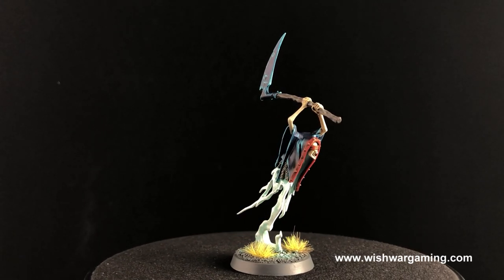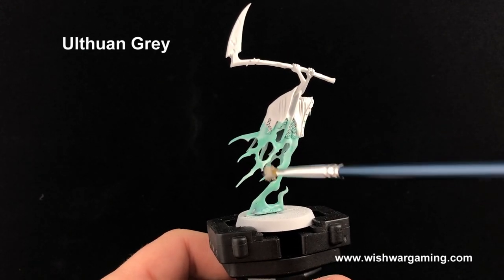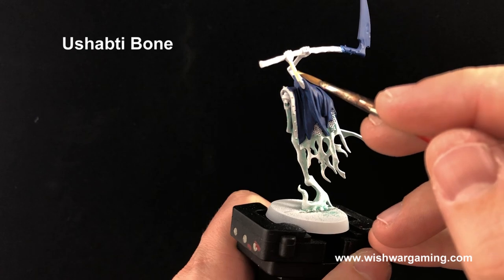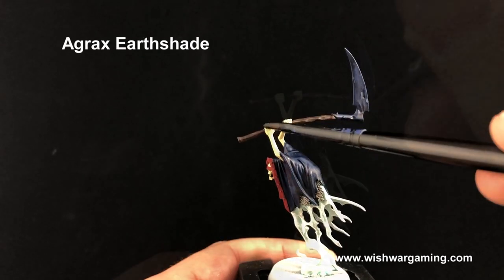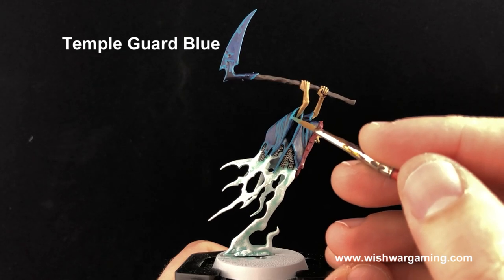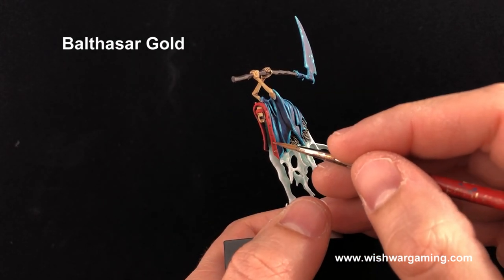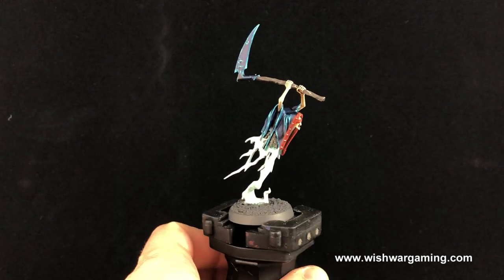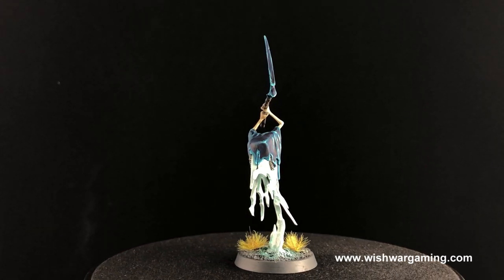How to paint Nighthaunt Grimghast Reaper from Age of Sigmar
I want to present you another painting tutorial for Age of Sigmar Nighthaunt army. This time I'll show you how to paint fast and easy Grimghast Reaper model. Within tutorial I will show you how you can try to paint spectral weapons instead of metal rusted ones.

for step-by-step tutorial with hi-res pictures for this miniature!

Some technical details:
Assembly Level: Easy
Painting Level: Easy
Miniature Base Size: 32 mm
Miniature Height: from 50-80 mm
Colors used: 1 spray, 4 base, 10 layer, 4 shades, 1 edge, 1 technical

Paint list (Citadel):

Corax White Spray
Nihilakh Oxide Technical
Ulthuan Grey Layer
White Scar Layer
Ushabti Bone Layer
Leadbelcher Base
Rhinox Hide Base
Kantor Blue Base
Sotek Green Layer
Temple Guard Blue Layer
Khorne Red Base
Drakenhof Nightshade Shade
Carroburg Crimson Shade
Screaming Skull Layer
Evil Sunz Scarlett Layer
Runefang Steel Layer
Administratum Grey Layer
Eshin Grey Layer
Baharroth Blue Edge